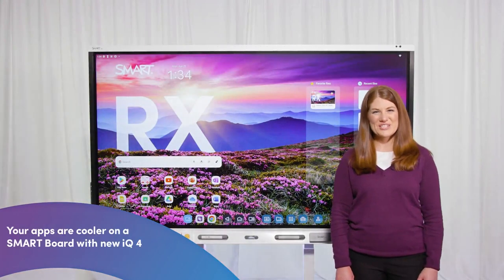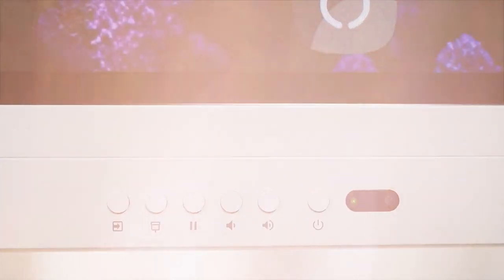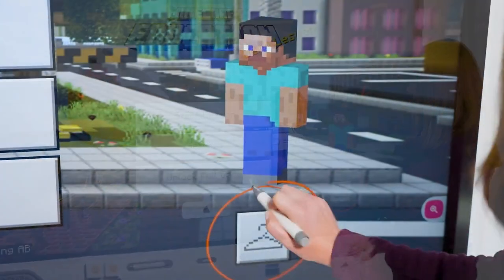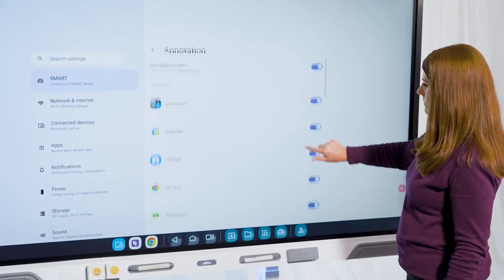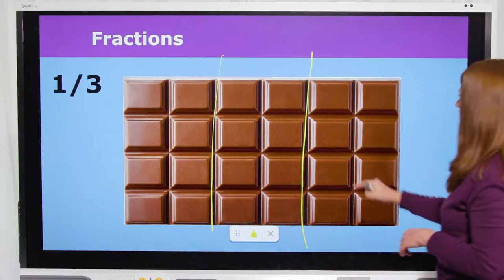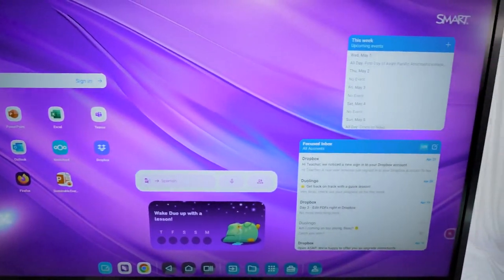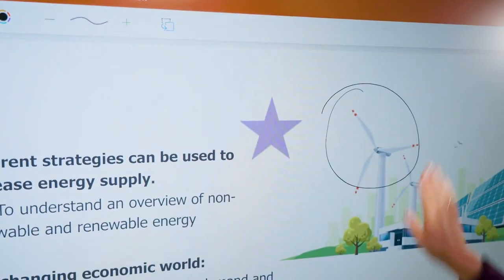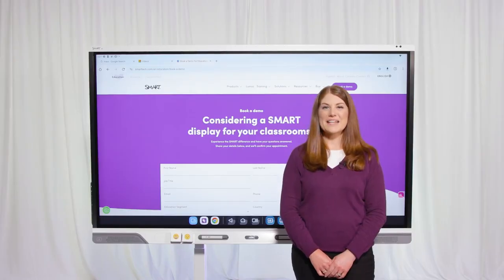Your apps are cooler on the SMART Board - with iQ 4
PowerPoint, Duolingo or Minecraft? Wow your students with Google Play apps on the newest SMART Board interactive displays, EDLA certified by Google and powered by iQ 4. Easily create engaging learning experiences with the help of your Microsoft 365, Google and Android apps.

Plus, ONLY SMART gives you ink tools that let you write and use your apps (at the same time!) without getting in the way of other teachers' and students' work. Like what you see? Experience all that iQ 4 has to offer with a live demo